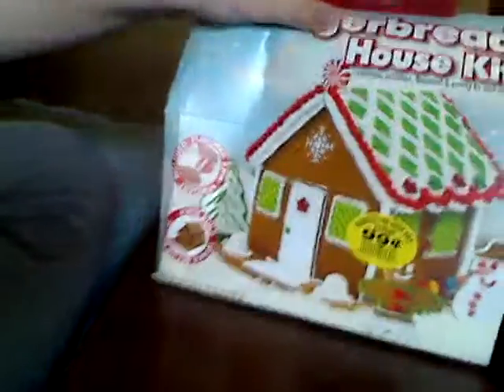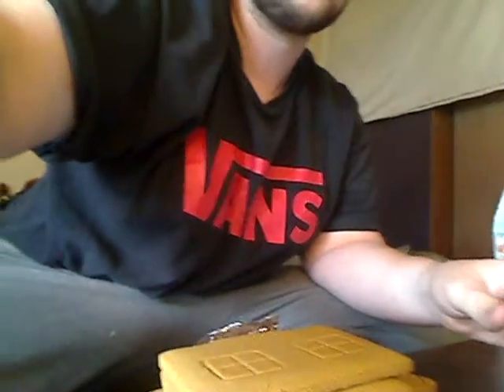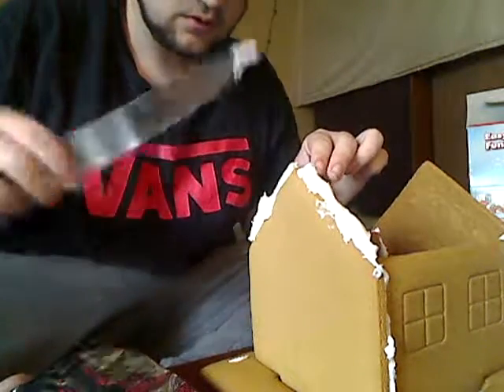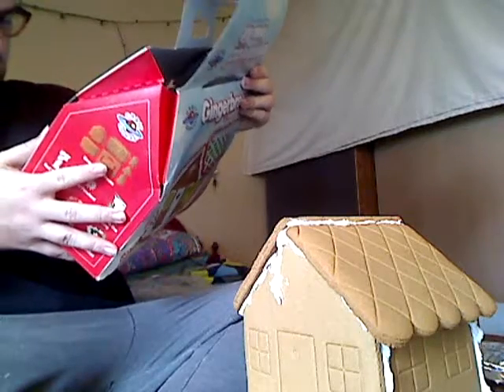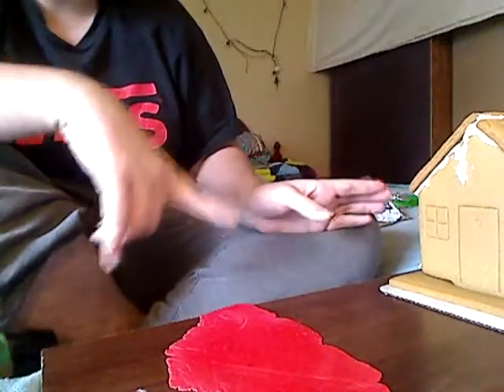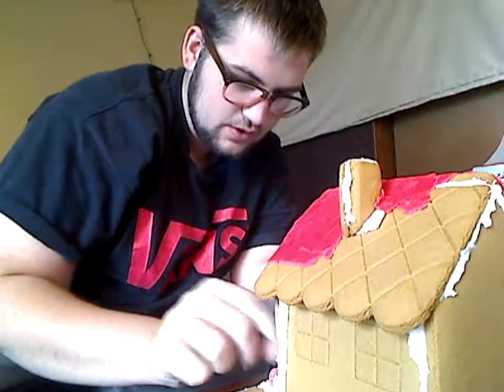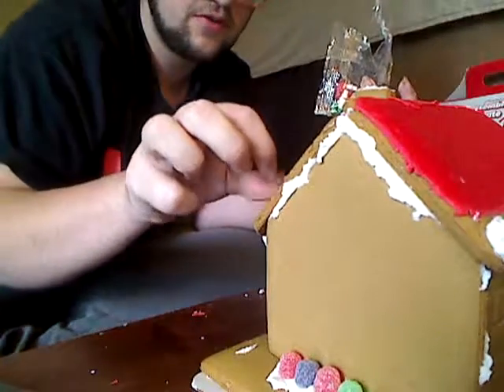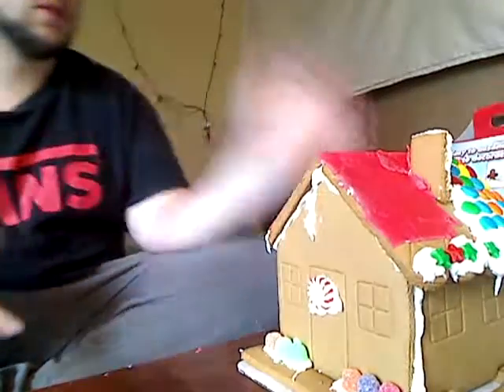Building a gingerbread house ( channel update)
look out for new videos everday.